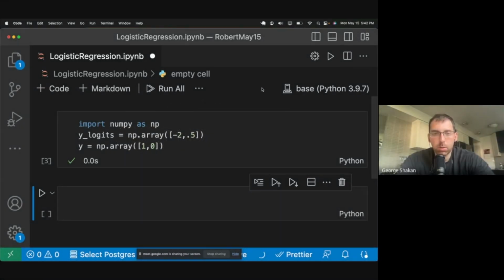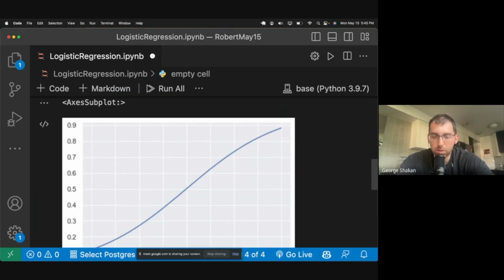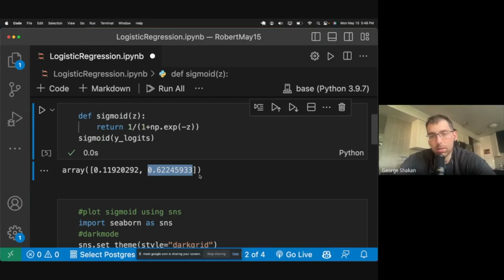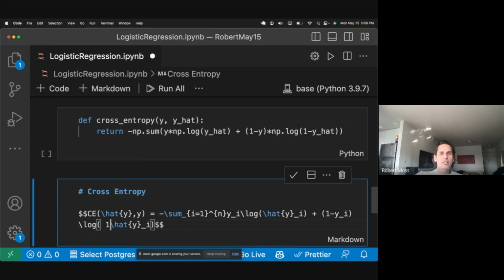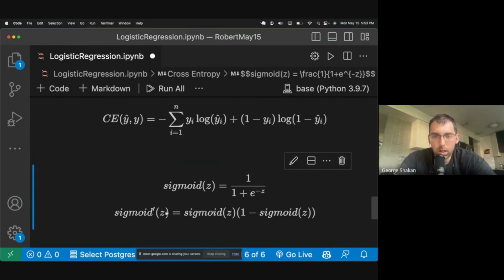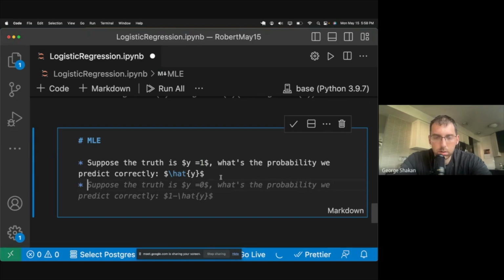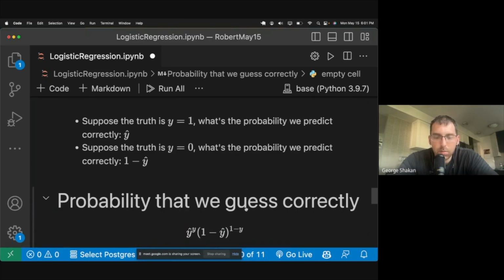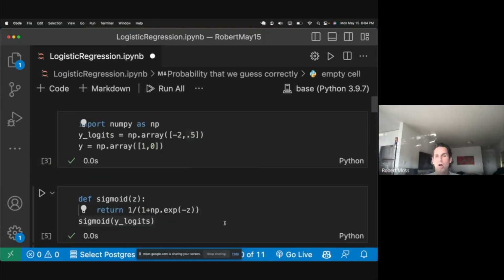Math Behind Logistic Regression w/ Aspiring Data Scienist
Join Robert Moss and I as we chat about some of the mathematics behind Logistic Regression. We hit on topics such as the sigmoid function, cross entropy and and linear functions.